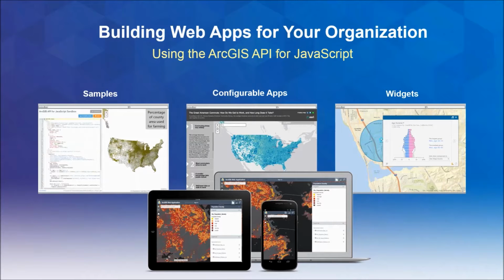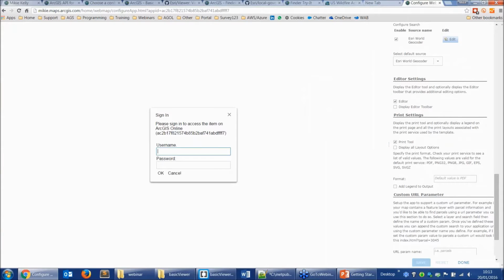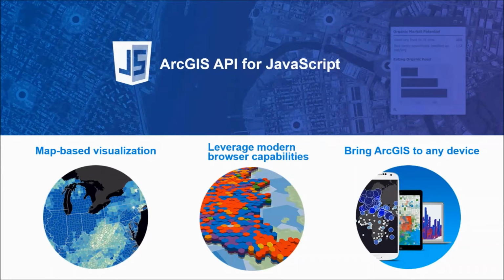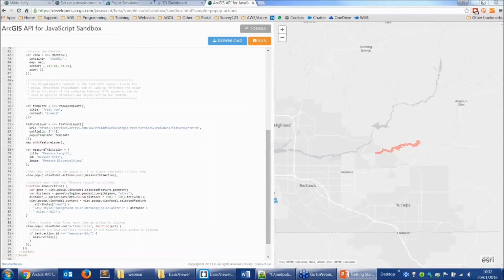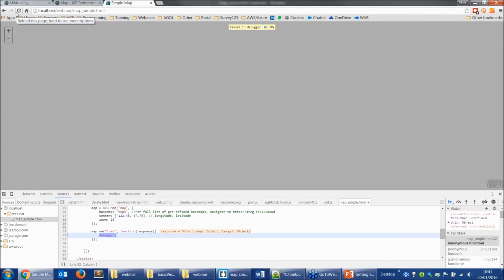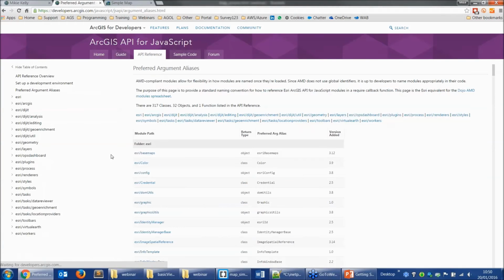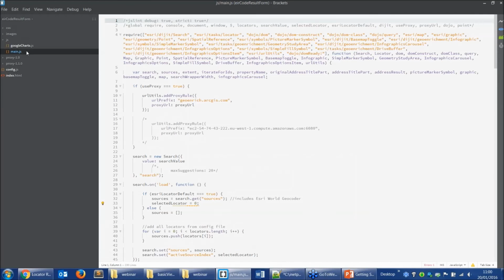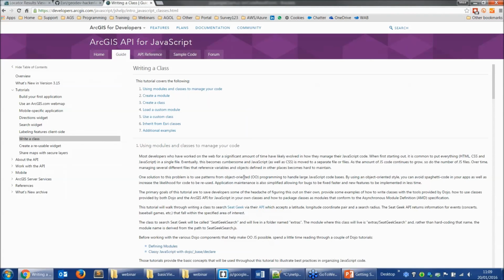Getting Started with the ArcGIS API for JavaScript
The ArcGIS API for JavaScript is designed to maximize your productivity for building engaging, beautiful web mapping applications. The API combines modern web technology and powerful geospatial capabilities enabling you to create high-performing apps and smarter visualizations of your data. In this webinar, Michael Kelly (Technical Sales Engineer) of Esri Ireland will highlight some key aspects of the API, and recommend related resources.

Schedule:

• ArcGIS Online Overview - may save you coding!
• Configuration of Applications
• Using the ArcGIS API for JavaScript documentation
• ArcGIS API for JavaScript basics
• Walk through of sample JavaScript application code

Audience

• Users interested in learning more about the ArcGIS API for JavaScript

Prerequisites

• Basic knowledge of the ArcGIS Platform